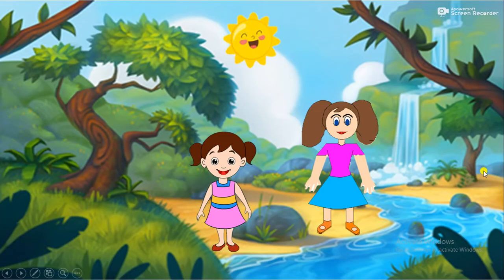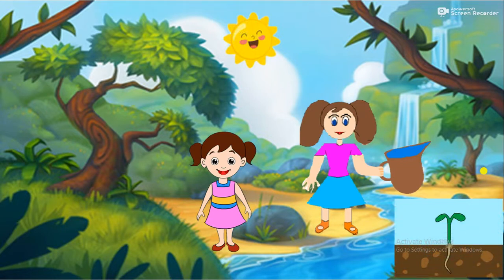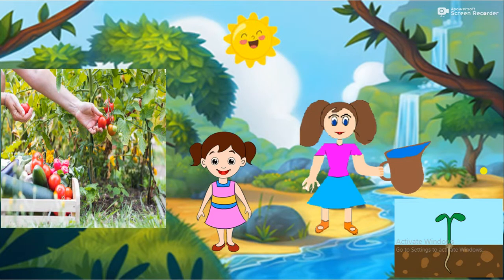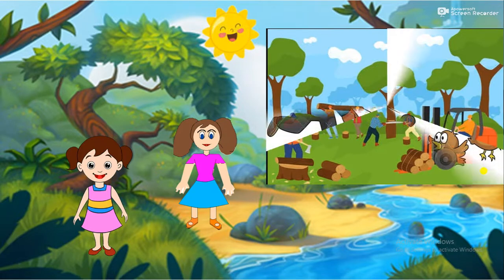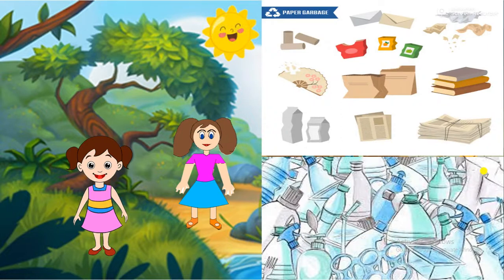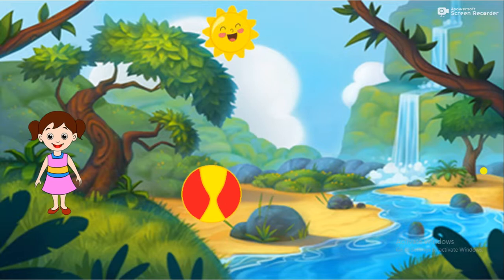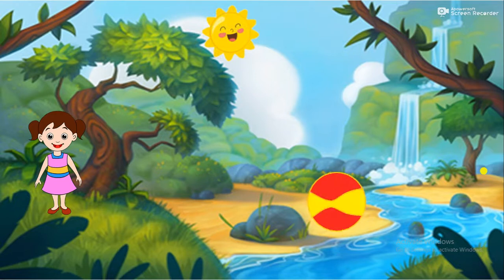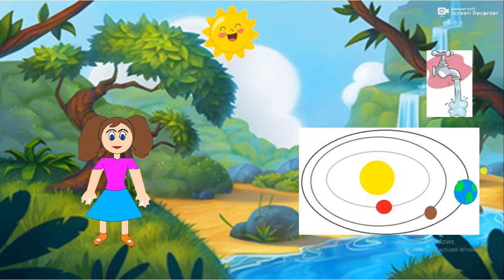living and non living things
This video is about living and non- living things' care and importance . (p4)
this video tells us how we should take care and aware about vanishing of forests
and also make awareness about necessity and importance of trees in our lives. There is following link for other 3 parts